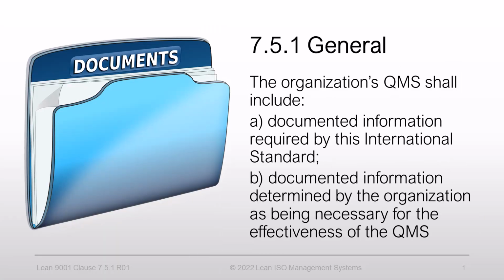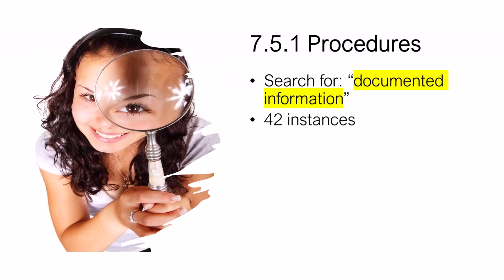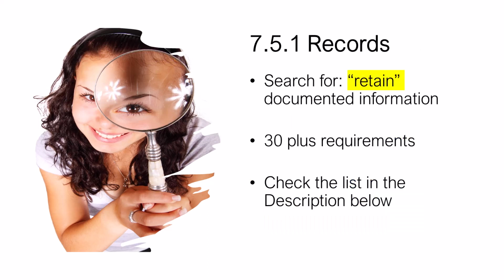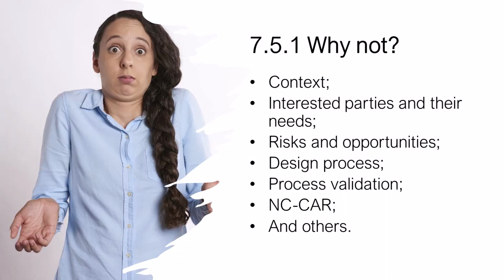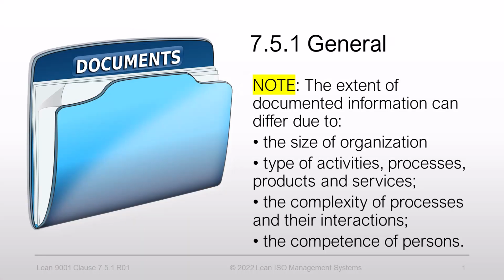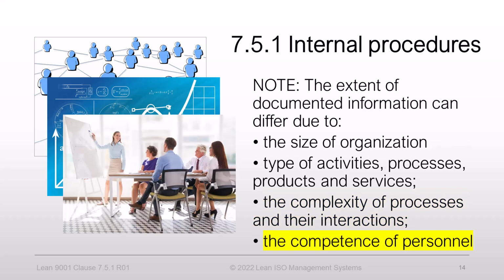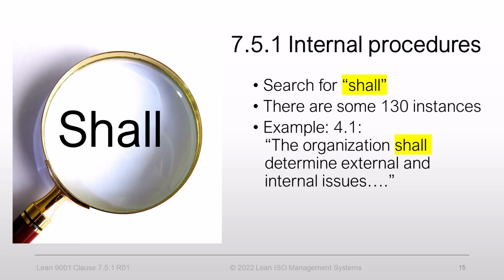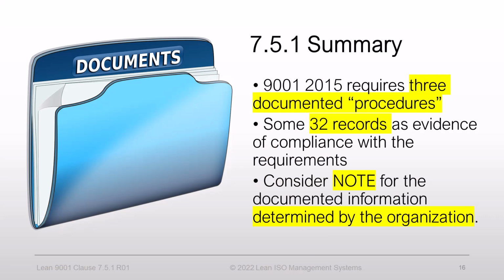What is 7.5 Documented Information | Quality Management System Documented Information | ISO 9001.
In this video, we will discover what is 7.5 documented information. Element 7 5 1 General requires that: the organization’s QMS shall include:
a) documented information required by this International Standard, and
b) documented information determined by the organization as being necessary for the effectiveness of the QMS. In summary, the standard requires three “procedures:”
• 4.3 QMS scope;
• 5 2 2 quality policy, and
• 6 2 1 quality objectives
And some 30-plus records answering the question of what is 7.5 documented information.

What your organization may define as necessary documentation depends on:
• the size of the organization and its type of activities, processes, products, and services;
• the complexity of processes and their interactions, and
• the competence of personnel.

To conclude we learned what is 7.5 documented information requirements are for ISO 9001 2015 standard.

Procedures required by ISO 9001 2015 standard:
1  4.3  Scope of the QMS
2 5.2  Quality policy
3 6.2  Quality objectives

Records required by ISO 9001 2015 standard:
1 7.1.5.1  Fitness for purpose of the monitoring and measurement;
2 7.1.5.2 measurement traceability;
3 7.2  Evidence of competence;
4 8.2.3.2  Results of the review (contract or order requirements);
5 8.2.4 Amendments (to contract or order requirements);
6 8.3.2 Design and development requirements have been met;
7 8.3.3 Design and development inputs;
8 8.3.4.a) The results to be achieved (design spec.)
9 8.3.4.b) Design reviews;
10 8.3.4.c) Design verification;
11 8.3.4 d) Design validation;
12 8.3.4.e) Actions on problems during the reviews, or verification and validation activities;
13 8.3.5 Design and development outputs;
14 8.3.6 a) Design and development changes;
15 8.3.6 b) Results of reviews (of changes);
16 8.3.6 c) Authorization of changes;
17 8.3.6 d) Actions to prevent adverse impacts (of changes);
18 8.4.1 Criteria for the evaluation, selection, monitoring of performance, and re-evaluation of external providers;
19 8.5.1 a) Characteristics of product, service, or activities;
20 8.5.1 b) Results to be achieved (re: above);
21 8.5.2 Identification and traceability;
22 8.5.3 NCs on customer and external providers' property;
23 8.5.6 Changes for production or service provision:
24 8.6 a) Release of products and services: evidence of conformity with the acceptance criteria;
25 8.6 b) Traceability to the person(s) authorizing the release;
26 8.7.2 Control of nonconforming outputs;
27 9.1.1 Monitoring, measurement, analysis, and evaluation (results for QMS);
28 9.2  Internal audit program;
29 9.2  Internal audit results;
30 9.3.3 Results of management reviews;
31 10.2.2 a) Nature of the NCs actions taken;
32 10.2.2 b) Results of any corrective action;

Procedures recommended for an effective 9001 QMS
1 4  Context
2 5.3  Organizational chart
3 6.1  Risks and opportunities (SWOT matrix)
4 6.3  Management of change (MoC)
5 7.1.3 Infrastructure
6 7.1.4 Environmental control (if applicable)
7 7.1.6 Organizational knowledge database
8 7.2  Training Matrix
9 7.5   Documents and records management
10 8.1  Operational planning and control
11 8.3  Design and development
12 8.4  Externally provided processes
13 8.4.3 Supplier qualification
14 8.5.1 Production and service provision
15 8.5.2 Identification and traceability.
16 8.5.3 Property belonging to external parties
17 8.5.4 Material handling
18 9.1  Monitoring, measurement, analysis and evaluation
19 9.2  Internal audit plan template
20 9.3  Management review record template
21 10.2 Non-conformity and corrective action (NC-CAR template)
22 10.3 Continual improvements (8D template)

This is what is 7.5 documented information in ISO 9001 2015 Standard.